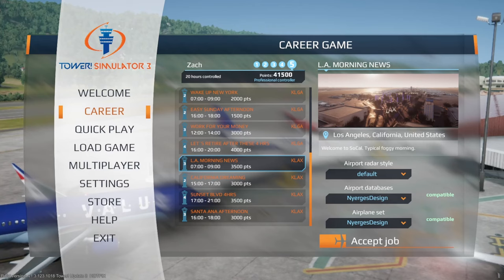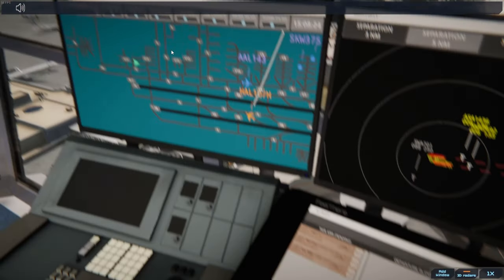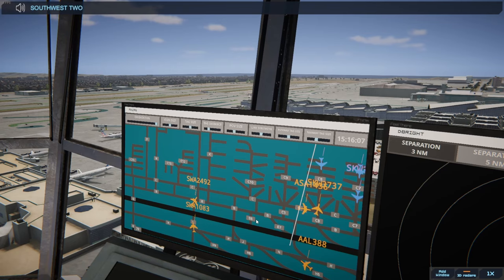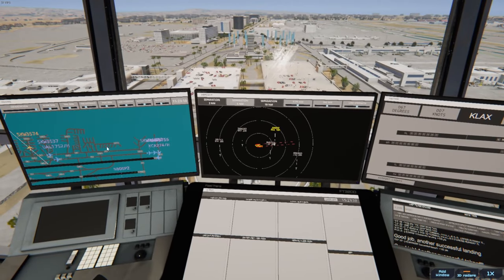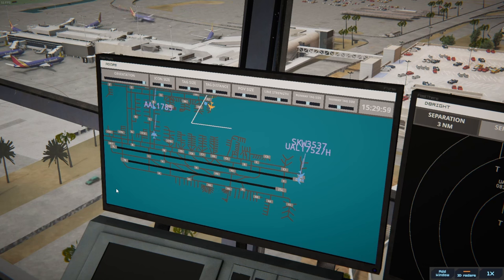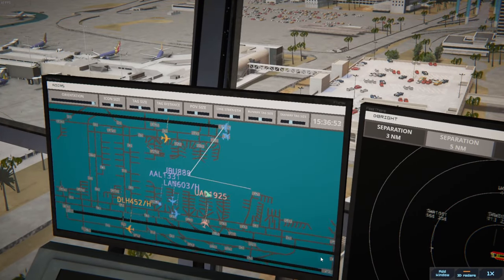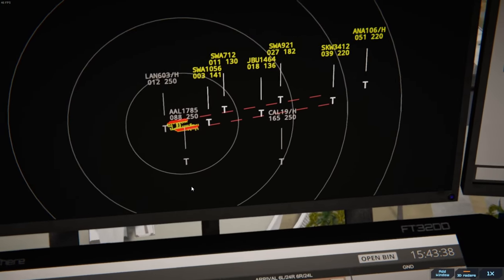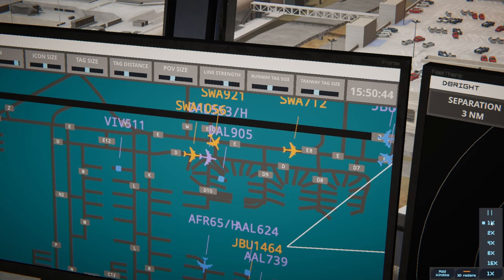I was ATC at LAX and FAILED in Tower! Simulator 3!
Today, I was an Air Traffic Controller at LAX when I screwed up the flow of traffic!

Chapters
0:00 - Intro
0:24 - Pre-Shift Briefing
1:51 - Start of Shift
50:56 - End of Shift
53:01 - Outro